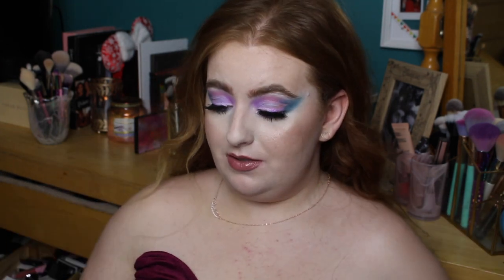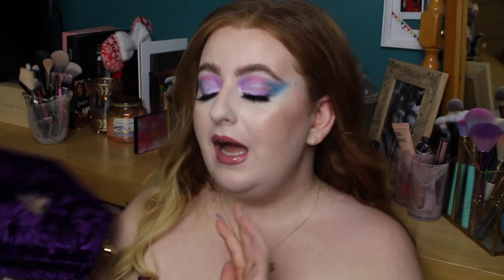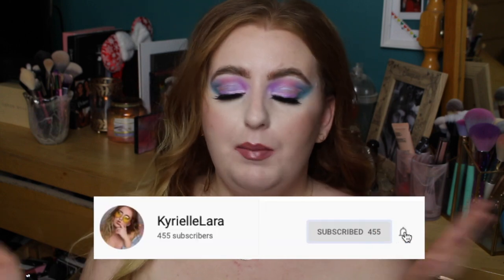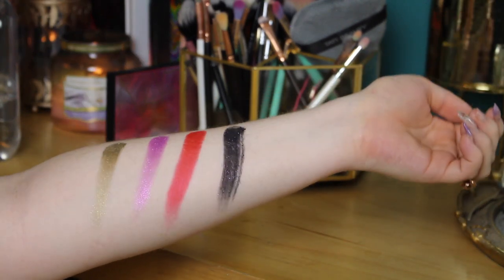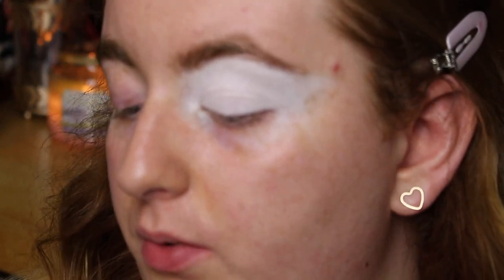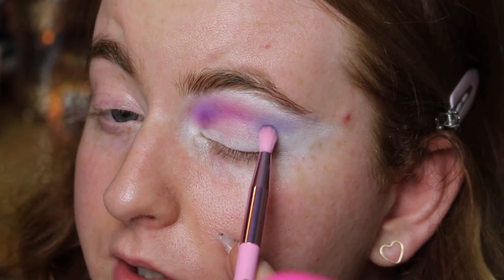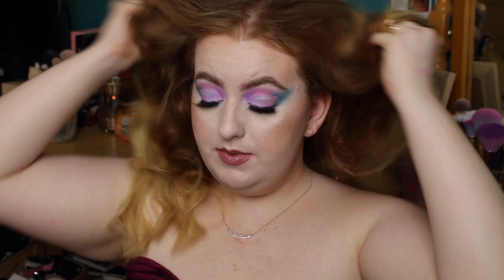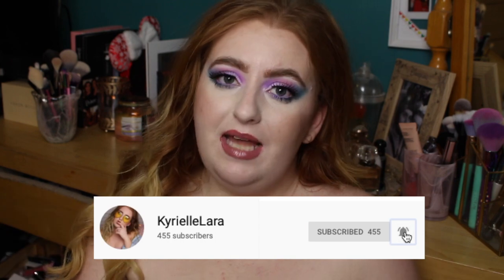HOLD MY CROWN!!JEFFREE STAR BLOOD LUST PALETTE REVIEW | KYRIELLELARA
PRODUCT DETAILS:

UK - BEAUTYBAY/MORPHE/JEFFREESTARCOSMETICS.COM
£54

USA - MORPHE/JEFFREESTARCOSMETICS.COM
$56